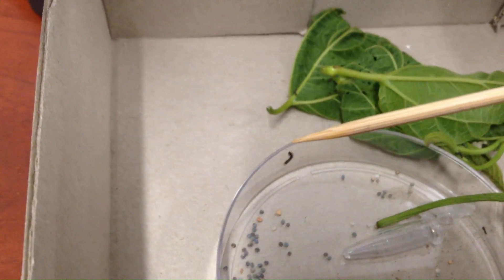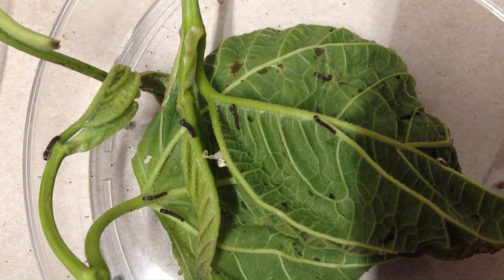Silkworms Hatching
I make videos about science related topics for school students.